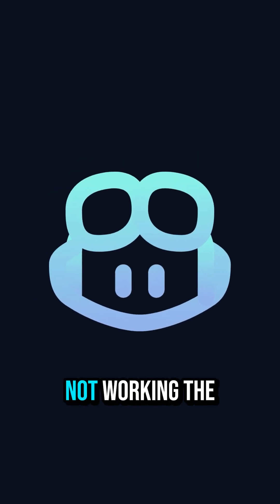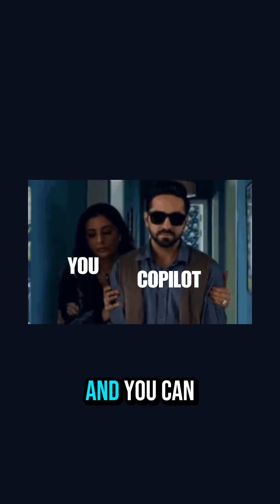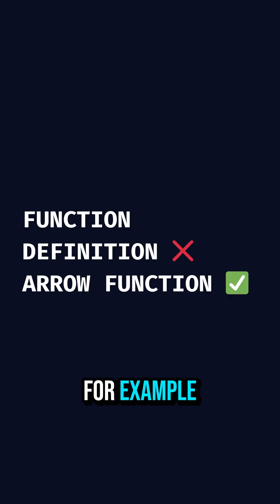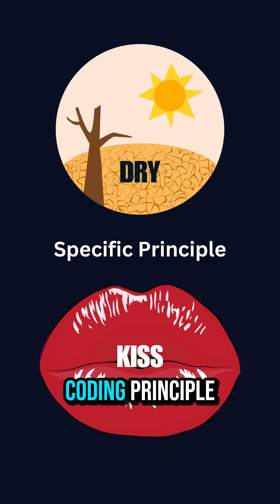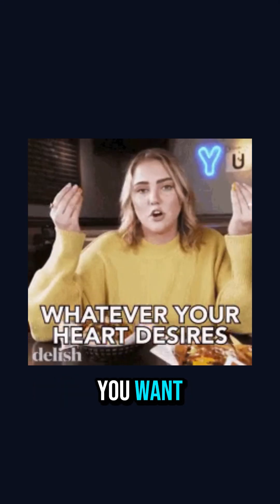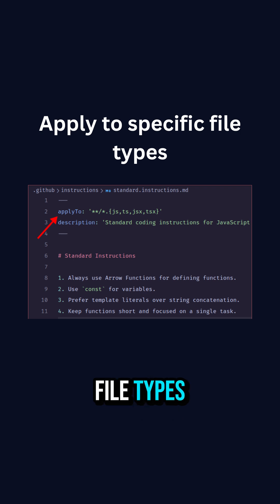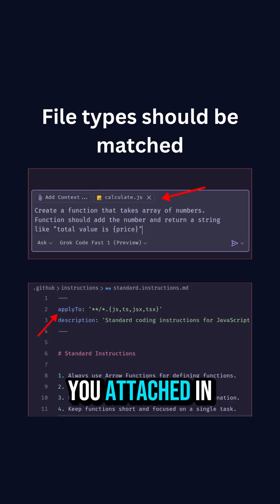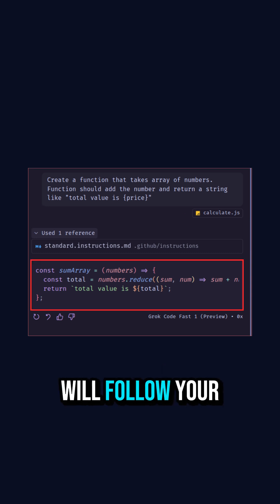Copilot custom instructions in VScode